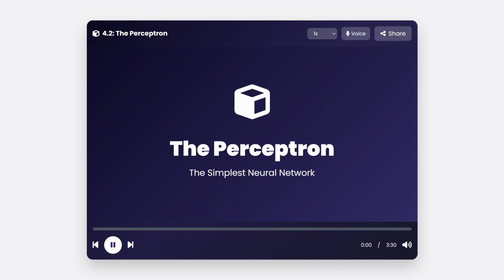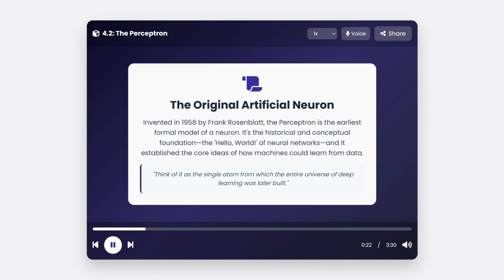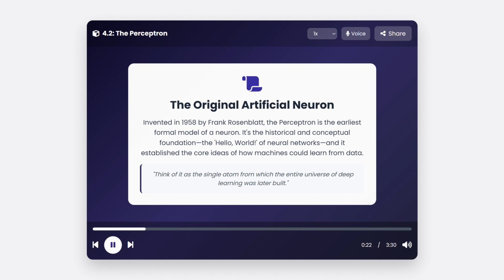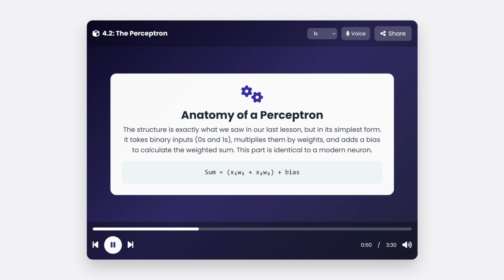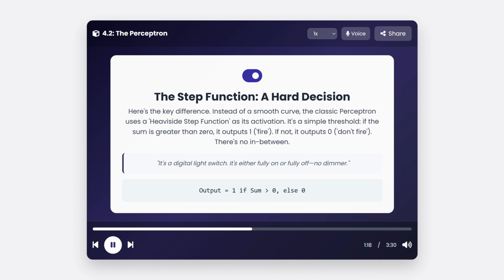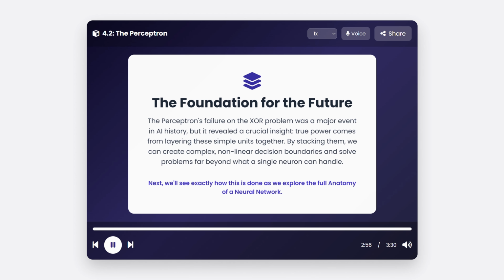4.2 The Perceptron: The Simplest Neural Network & AI's Historic First Step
Part 2/25:   The Perceptron: The Simplest Neural Network & AI's Historic First Step.

Journey back to 1958 and discover the Perceptron - the groundbreaking algorithm that started it all! In this fascinating lesson, we explore the very first neural network ever created and the foundational concepts that still power modern AI today. Perfect for understanding the historical roots of deep learning!

Join us as we unpack:
- The revolutionary invention by psychologist Frank Rosenblatt that changed AI forever
- The elegant structure: inputs, weights, bias, and the weighted sum mechanism
- The simple yet powerful Heaviside step function activation (pure binary decisions)
- The intuitive learning algorithm: predict, compare, and adjust weights
- The critical limitation: why Perceptrons can only solve linearly separable problems
- The historic XOR problem that revealed the need for multi-layer networks

Through clear explanations and historical context, you'll see how this "Hello, World!" of neural networks established core principles still used in today's most advanced AI systems. While simple by modern standards, the Perceptron's elegant design and learning mechanism remain fundamental to understanding neural networks.

This historical perspective is essential for appreciating how far AI has come and where it's headed. Next, we'll build on this foundation by exploring how combining Perceptrons into layers overcomes their limitations and creates the powerful neural networks of today.